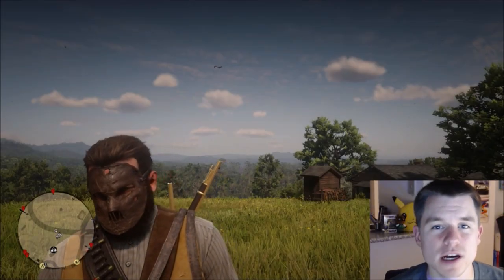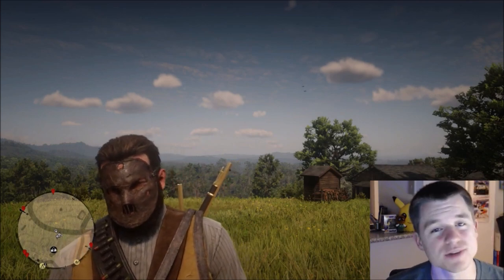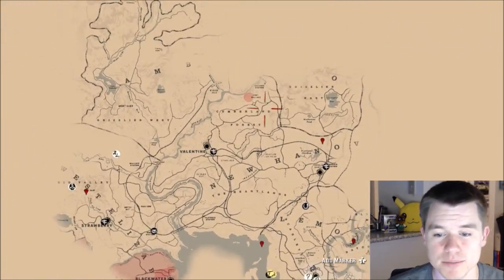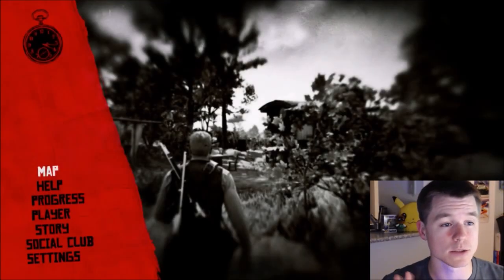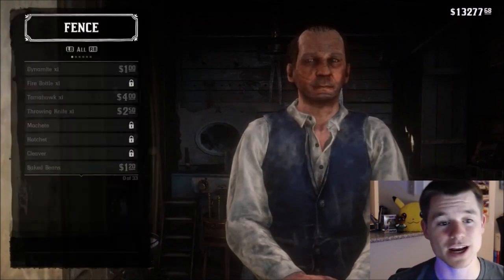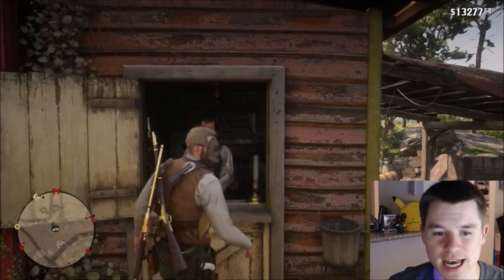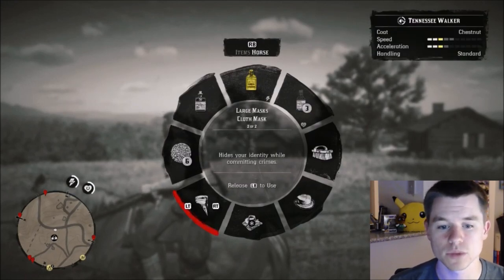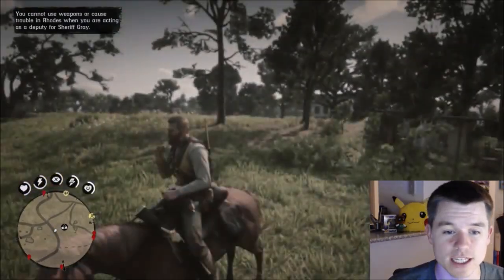How to Unlock the PSYCHO MASK in Red Dead Redemption 2 - Jason Mask!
Arthur and Jason have a lot in common sometimes...

6 MONTH XBOX GAME PASS

RED DEAD 2

RED DEAD 2 OFFICIAL GUIDE